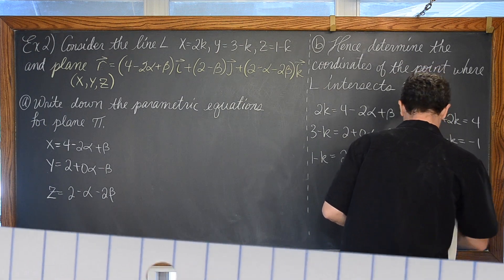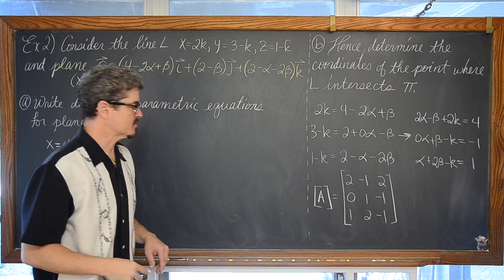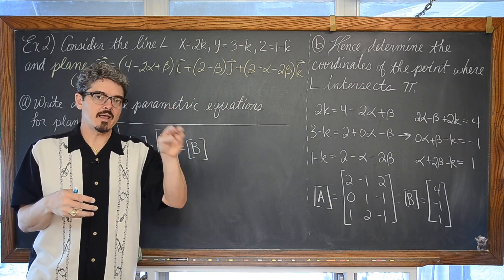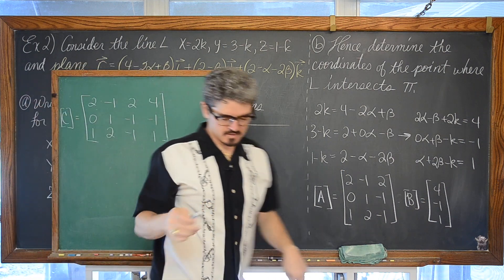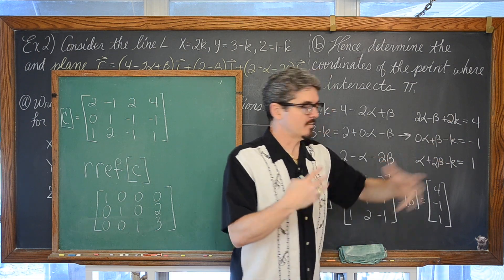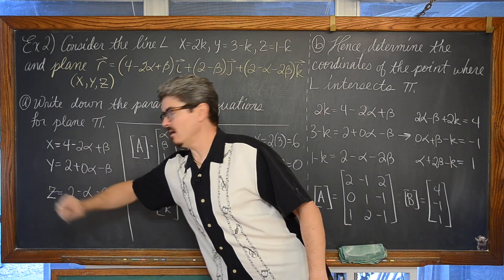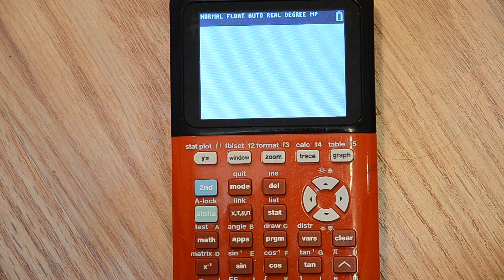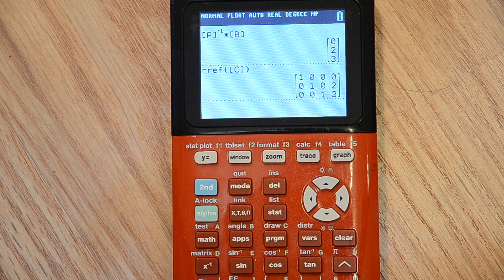Solving 3X3 System Inverse Matrix & Reduced Row Echelon Form TI 84